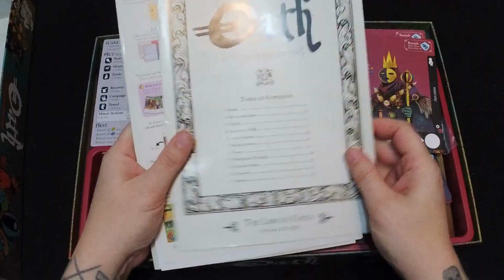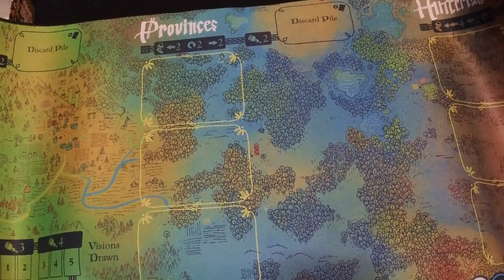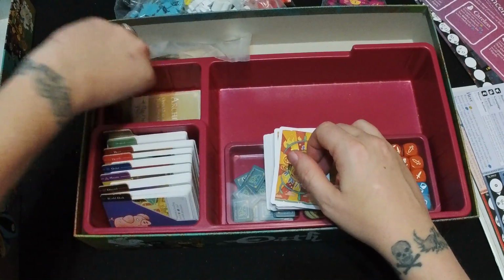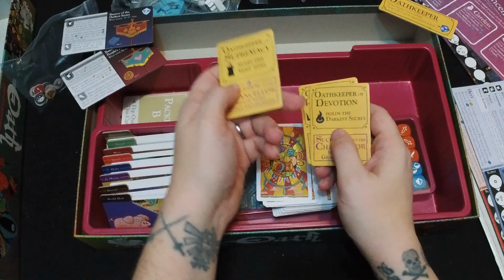I'm Always Game - Oath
Let me tell you a little story about a man a long time ago, he was the quickest draw in the wild west, by the name of...Actually, no.  Different story.